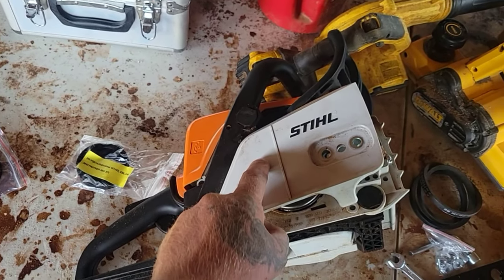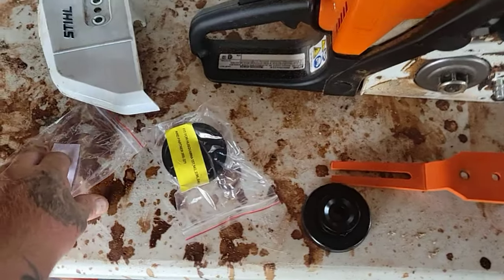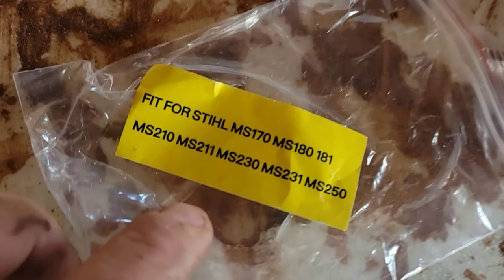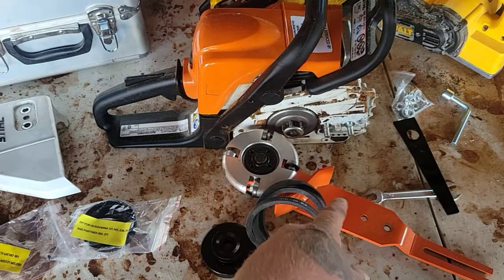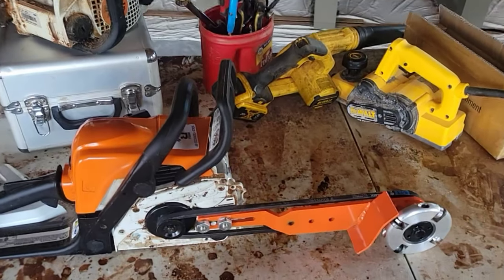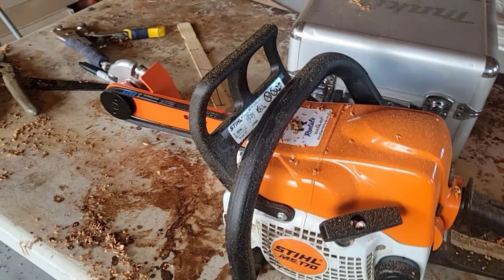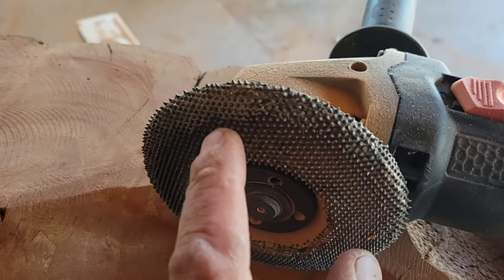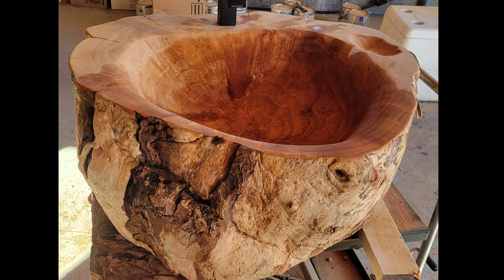New cheap chainsaw gouger and new sthil ms 170 gas chainsaw. In description below.